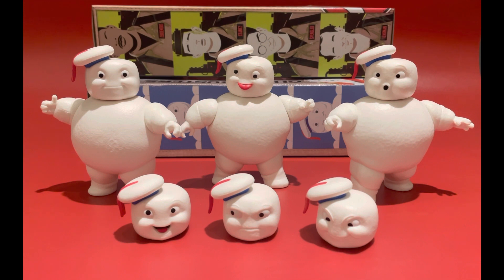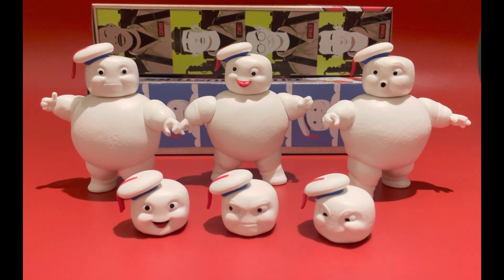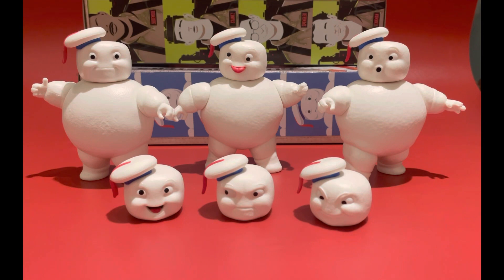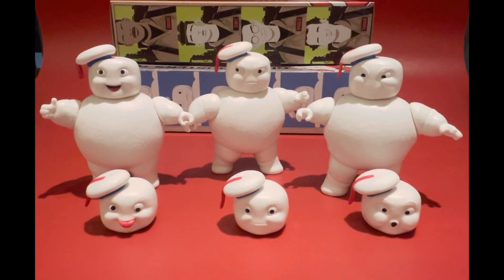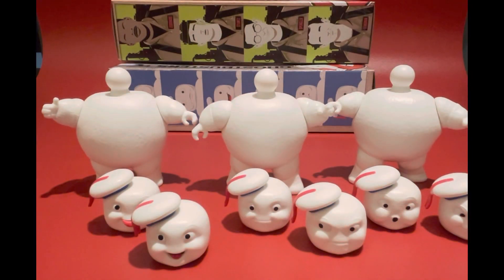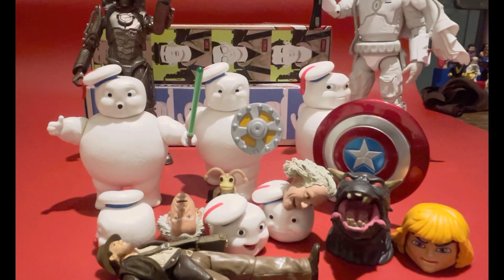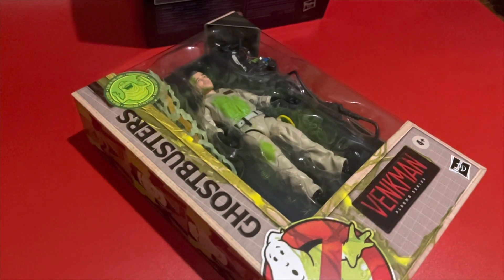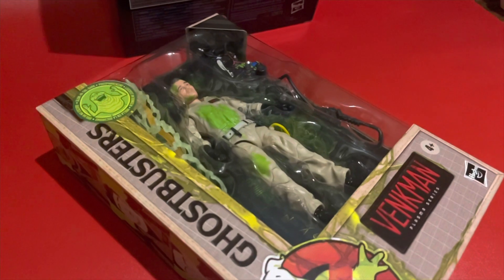Plasma series mini pufts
Very quick look at the ghostbusters afterlife plasma series mini pufts